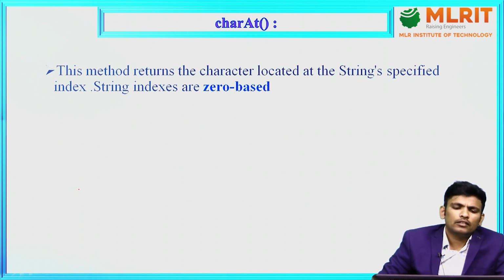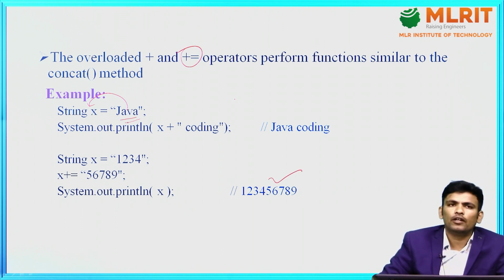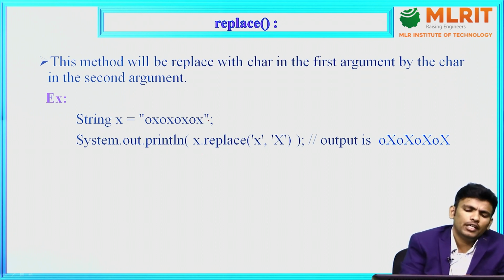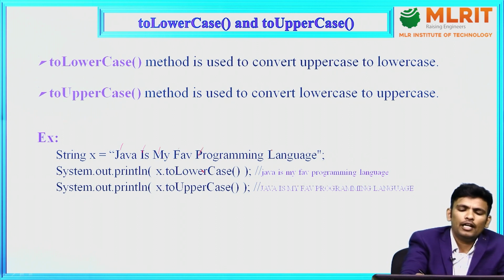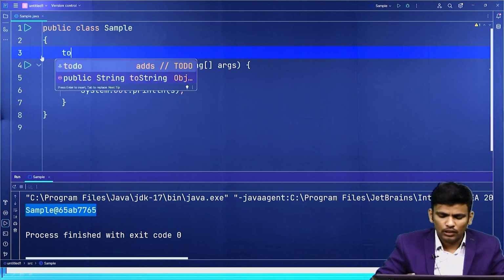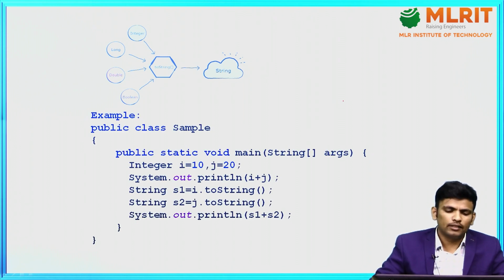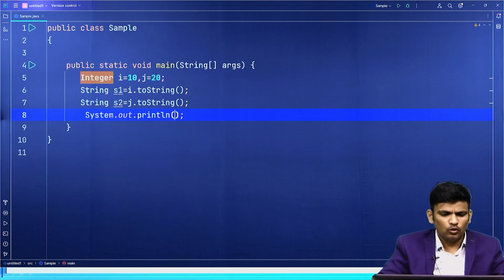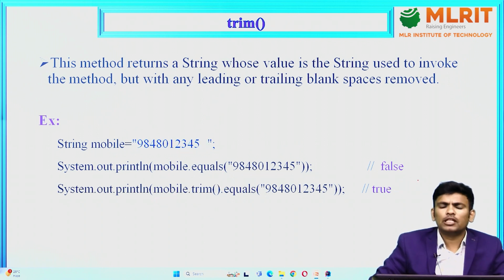LEC13| Object Oriented Programming Using Java | String Class I Part-2 by Mr. P. Purushotham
LEC13| Object Oriented Programming Using Java | String Class  Part-2 by  Mr. P. Purushotham
Hyderabad.